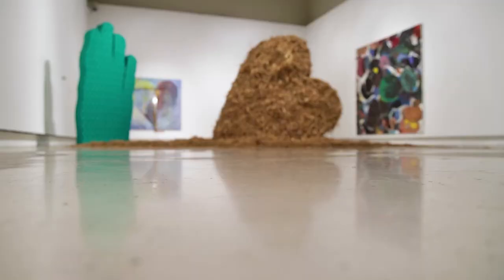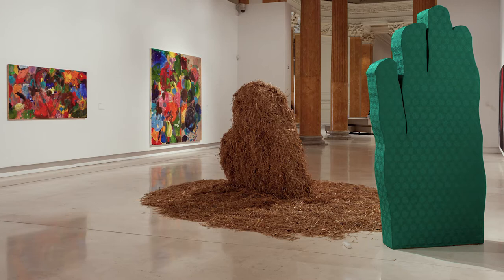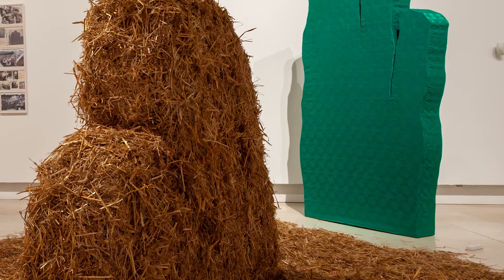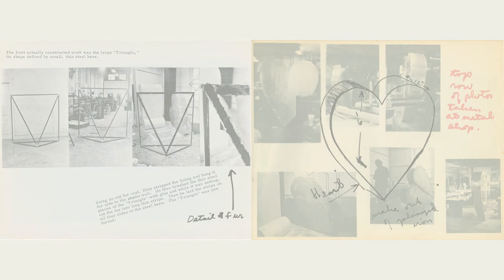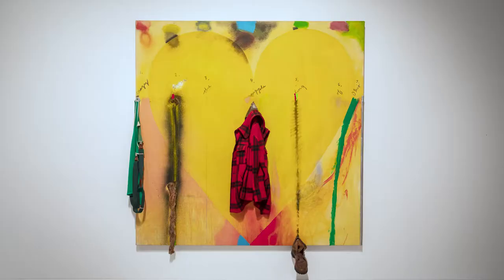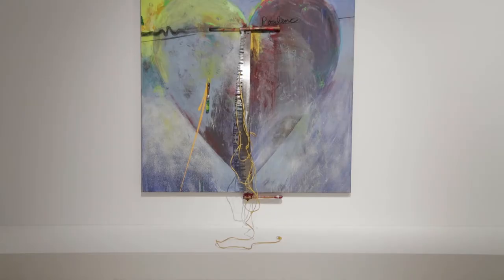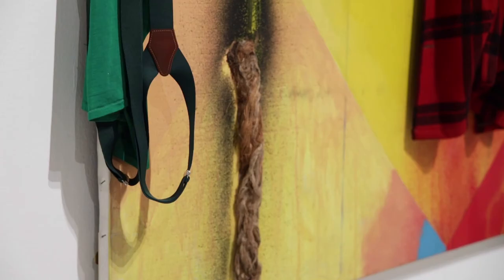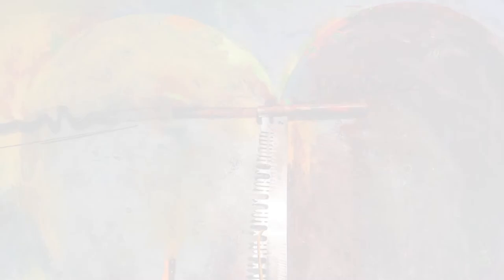Jim Dine | Guided tour of the exhibition | Gallery five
This sweeping anthological retrospective, devoted to the work of Jim Dine (Cincinnati, USA, 1935), has been produced in close cooperation with the artist himself and curated by Daniela Lancioni.
The exhibition will be showcasing over 60 works dated 1959 to 2016, coming from public and private collections both in Europe and in the United States.